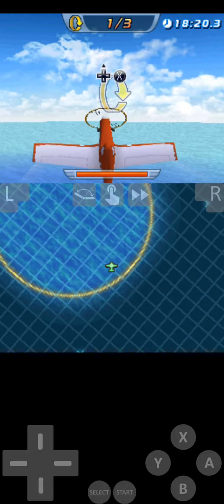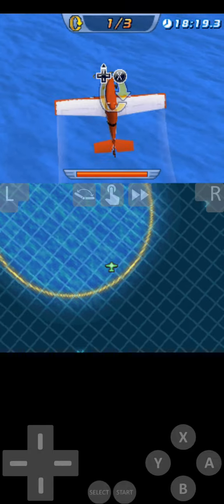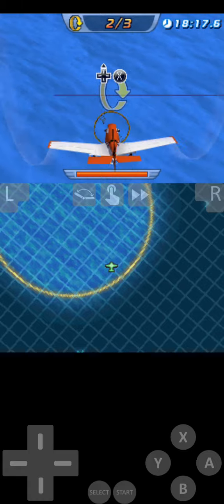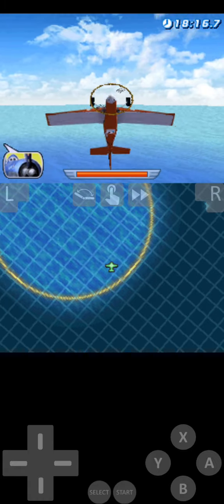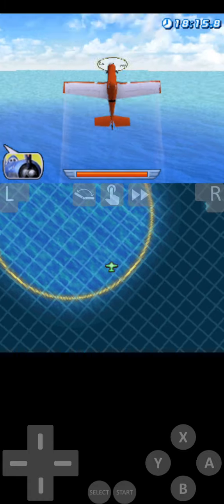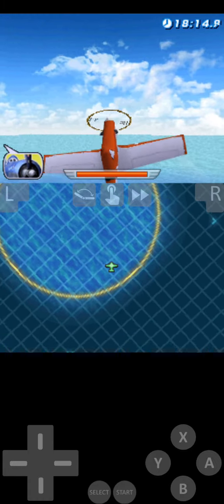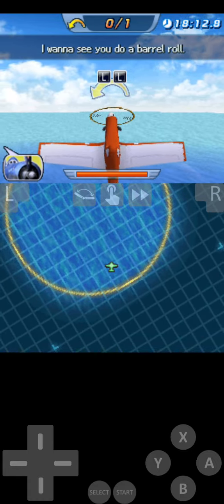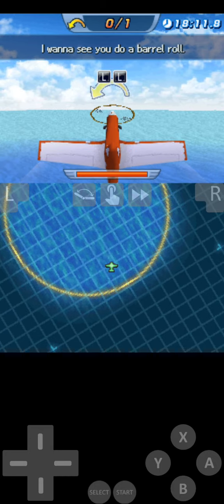Disney Planes | Dusty Croophopper